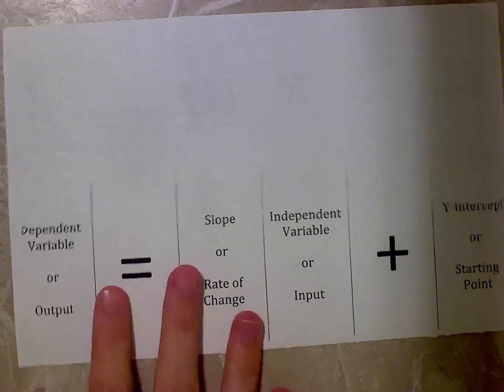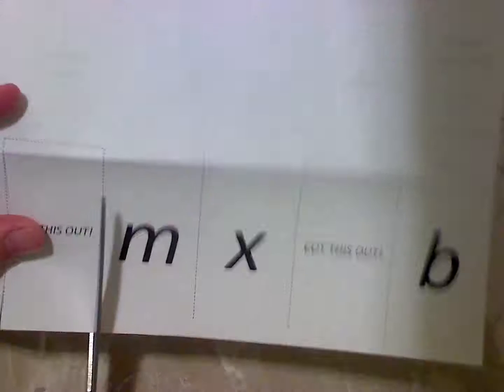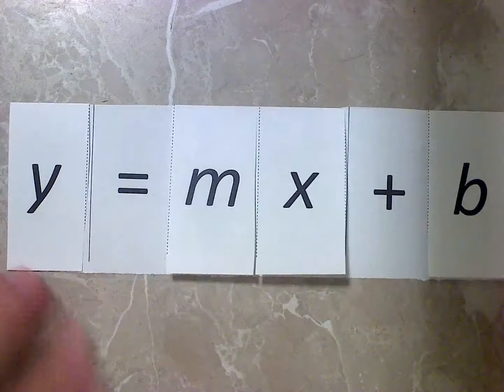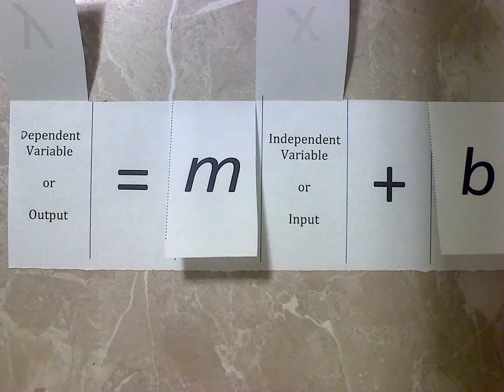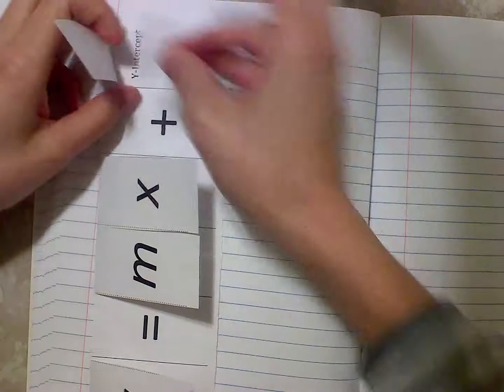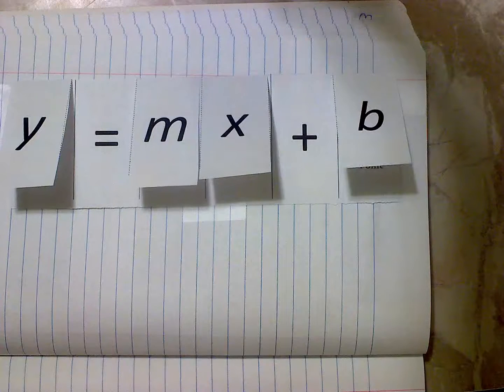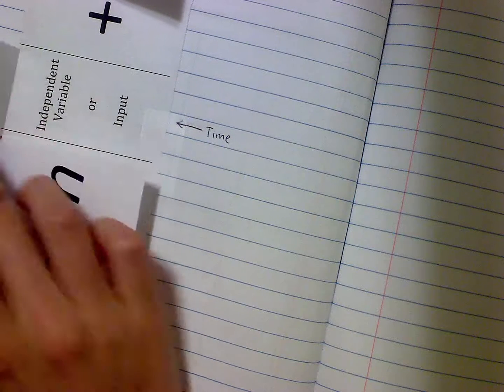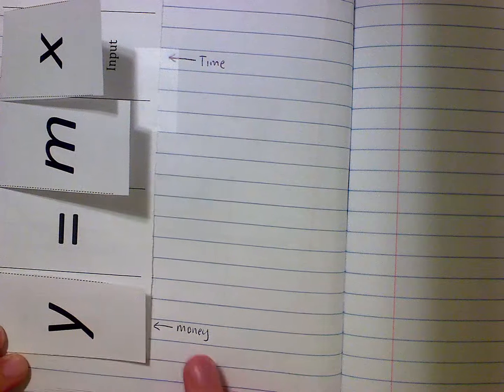3 06 y=mx+b foldable